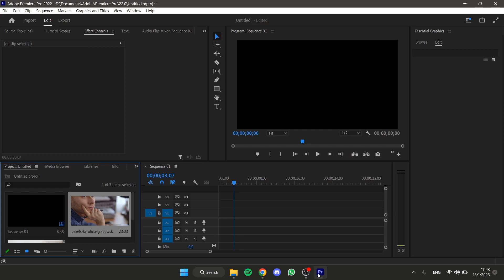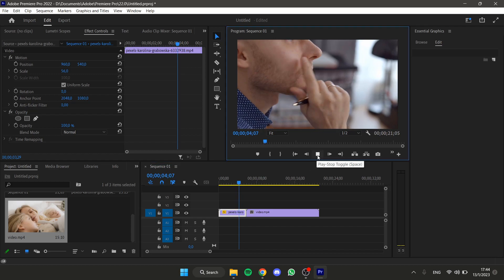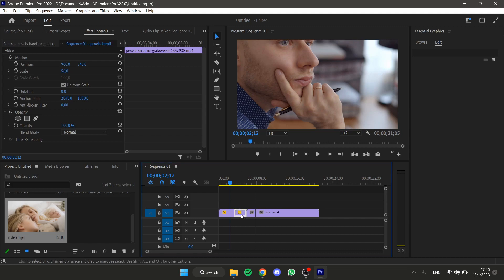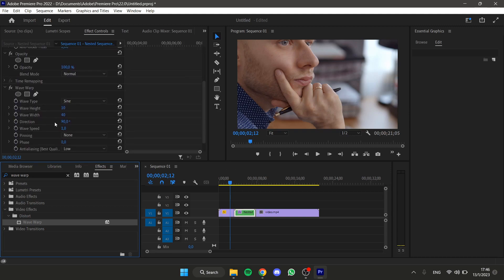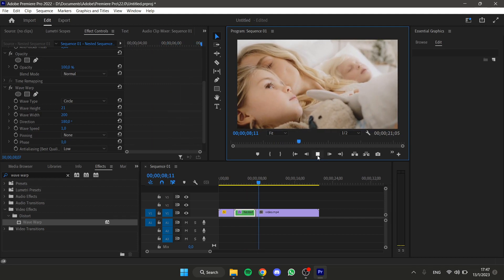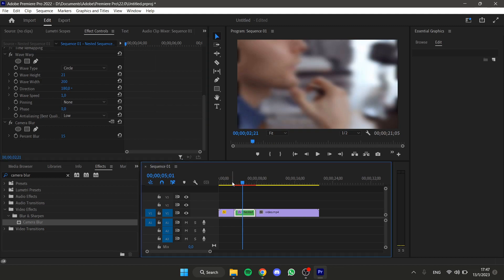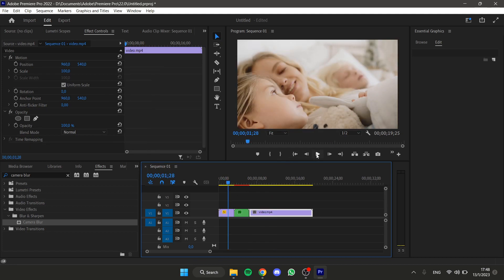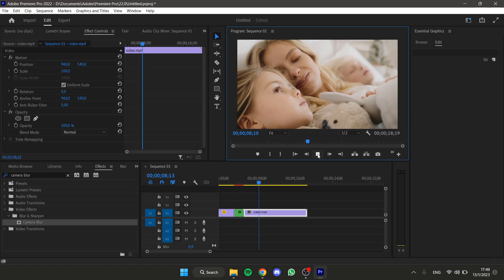VINTAGE FLASHBACK EFFECT - Adobe Premiere Pro Tutorial (Step By Step 2023)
In this Adobe Premiere Pro tutorial, you'll learn how to create the visually stunning flashback effect that will take your videos to the next level. Perfect for adding a retro feel, this effect is easy to master with the step-by-step instructions provided in this video. Whether you're new to video editing or an experienced pro, this tutorial will give you the skills you need to create cinematic masterpieces.

From selecting the right footage to adding the finishing touches, this tutorial covers everything you need to know to create the perfect flashback effect. Plus, learn how to use Adobe Premiere Pro's powerful tools and features to enhance your video projects.